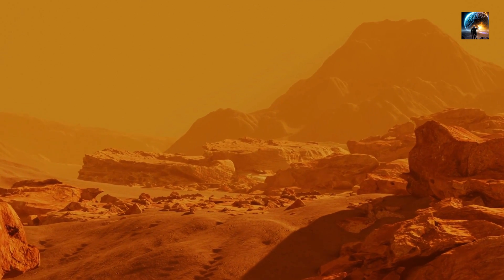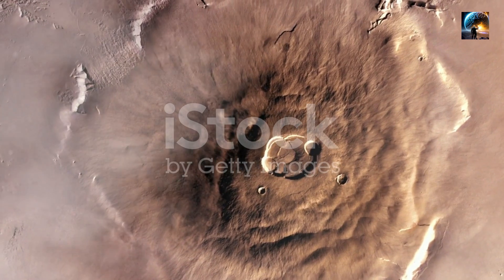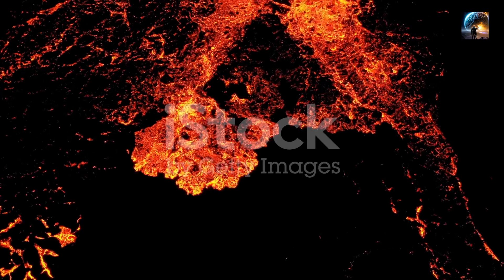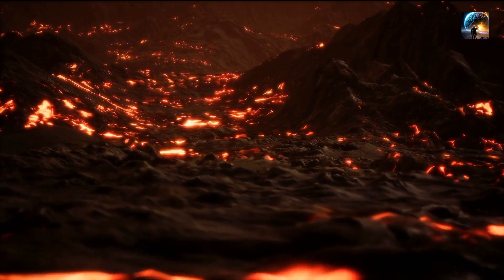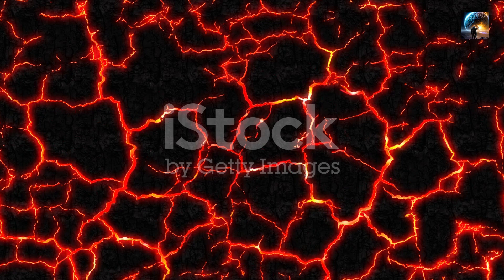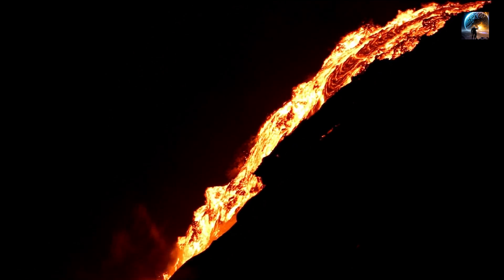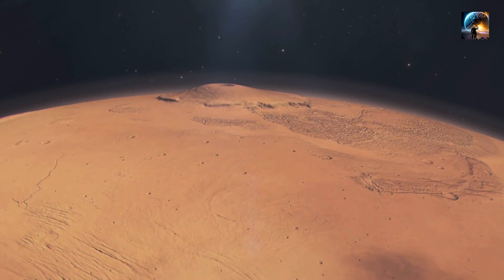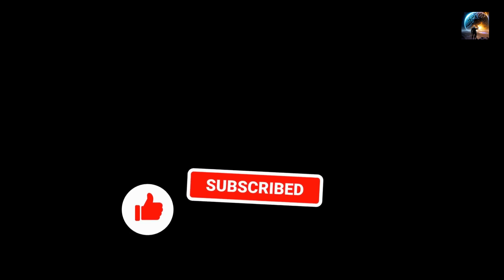Beyond Limits: The Solar System's Most Epic Climb - Olympus Mons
Welcome to "The Knowledge Quest"! In this awe-inspiring episode, join us on an adventure that takes us beyond Earth's boundaries to the planet Mars. Get ready to witness the most epic climb in the solar system as we explore Olympus Mons, the largest volcano in our cosmic neighborhood.

Standing at a staggering height of approximately 13.6 miles (22 kilometers) and with a diameter of about 370 miles (600 kilometers), Olympus Mons is a true marvel of nature. This colossal shield volcano is nearly three times the height of Mount Everest, making it the largest volcano not just on Mars but in the entire solar system.

In this mesmerizing journey, we'll unravel the geological origins of Olympus Mons, understanding how it differs from Earth's volcanoes and the unique processes that led to its formation. We'll showcase stunning visuals and animations that bring this volcanic wonder to life, helping you comprehend the scale and grandeur of this colossal mountain.

Our exploration will delve into the various features and characteristics of Olympus Mons, from its vast lava flows stretching hundreds of miles to the enormous calderas that bear witness to its explosive past. Discover the scientific significance of Olympus Mons and how its study contributes to our understanding of Mars' geological history and the potential habitability of the red planet.

As we ascend the slopes of Olympus Mons, we'll ponder the future of exploration and colonization on Mars. Could this massive volcano serve as a hub for human settlements in the future? We'll discuss the possibilities and challenges of venturing to this distant world and the exciting prospects it holds for humanity.

Join us on this ten-minute adventure as we uncover the mysteries of Olympus Mons and push the boundaries of our knowledge. Get ready to embark on a journey beyond limits, scaling the solar system's most epic climb – Olympus Mons!